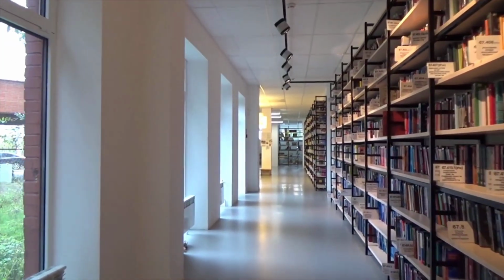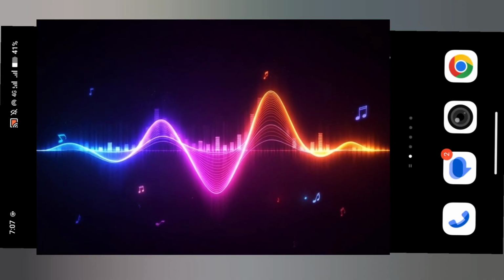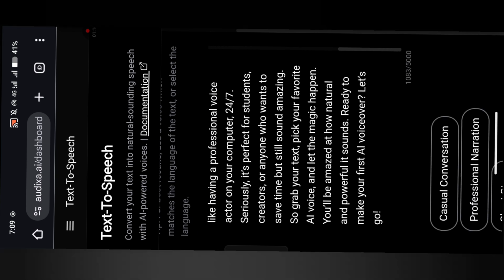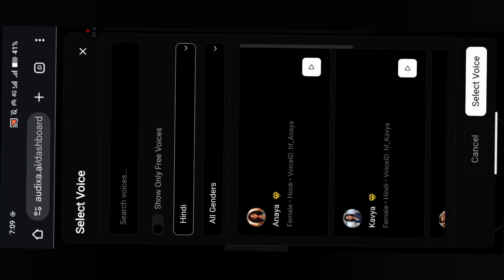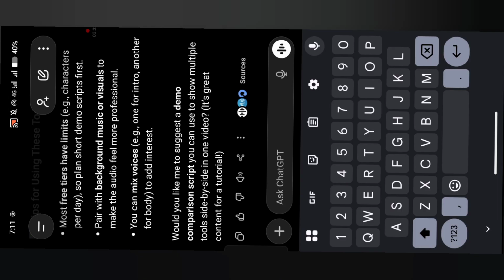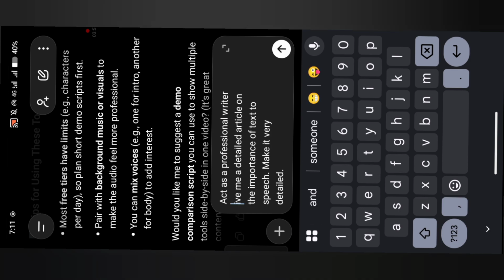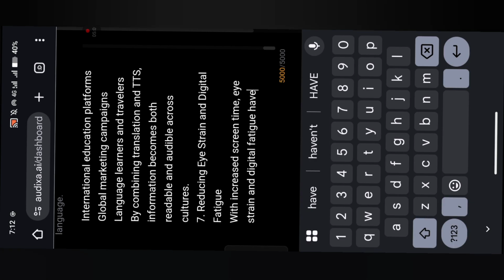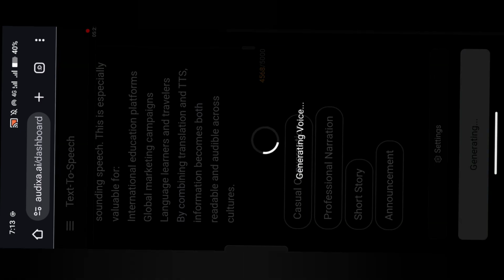TEXT TO SPEECH EXPLAINED FOR BEGINNERS (TTS TUTORIAL PART 1) – HOW IT WORKS & WHY IT’S POWERFUL!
Unlock the world of Text-to-Speech (TTS) in this beginner-friendly tutorial! 🎤

In Part 1 of this series, I break down exactly what TTS is, how it works, and why it’s changing the game for content creators, students, and businesses alike.

Whether you want to turn text into lifelike audio, create videos, or improve accessibility, this video is your starting point. Don’t miss out!

In this video, you’ll learn:
What Text-to-Speech is.
How TTS works behind the scenes.
Practical uses for creators, educators, and businesses.
Why TTS is becoming essential in 2026.